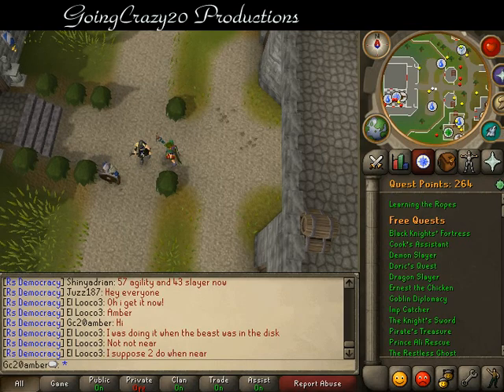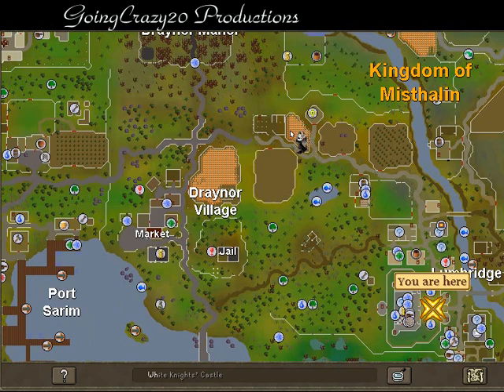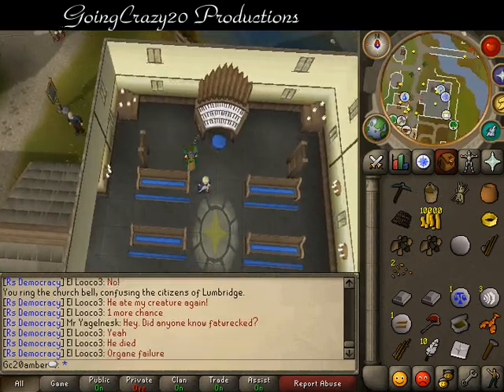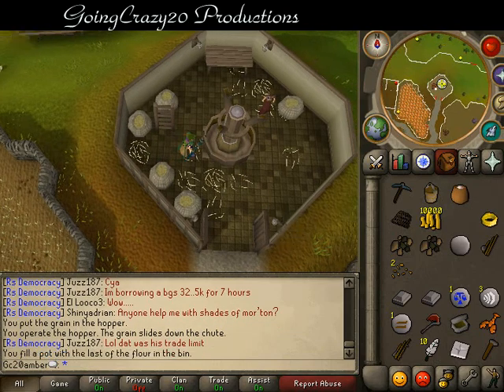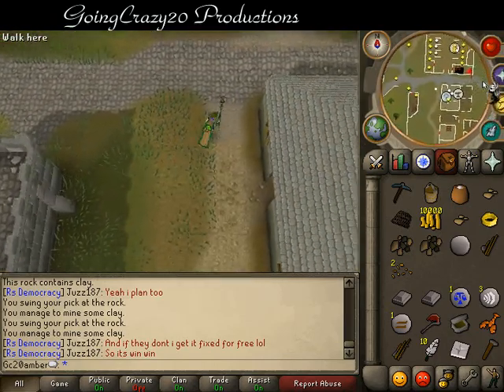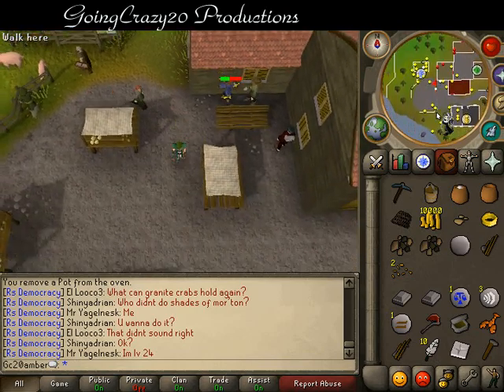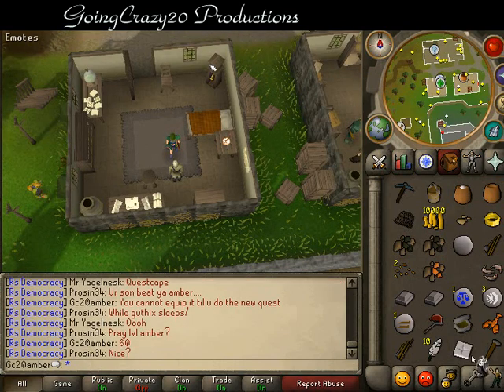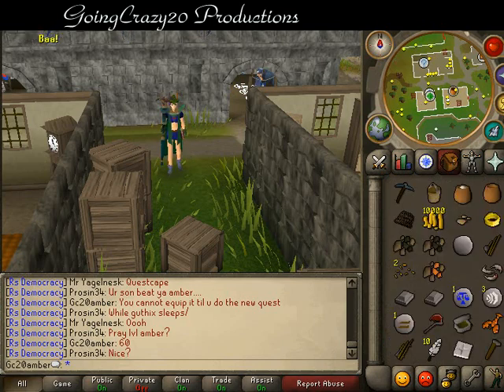RuneScape - Pre-EOC - Achievement Diary - Lumbridge & Draynor - Beginner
The Members & Free-To-Play Achievement Diary - Lumbridge & Draynor - Beginner.